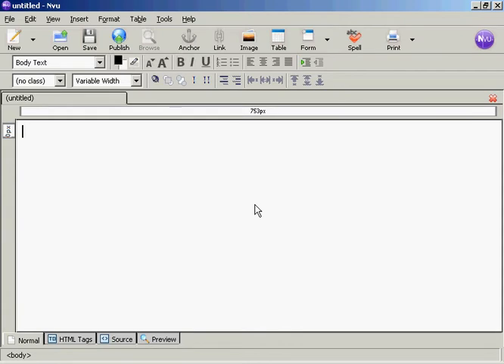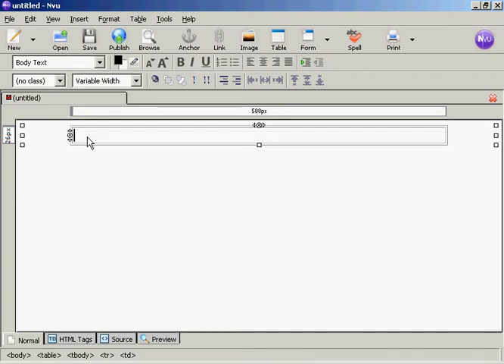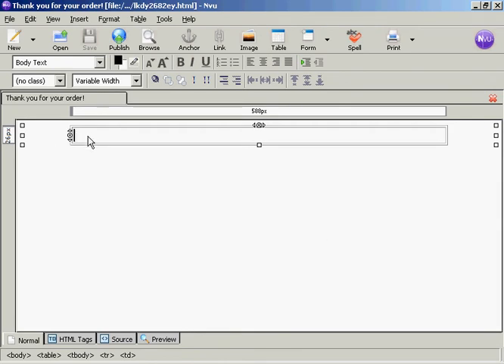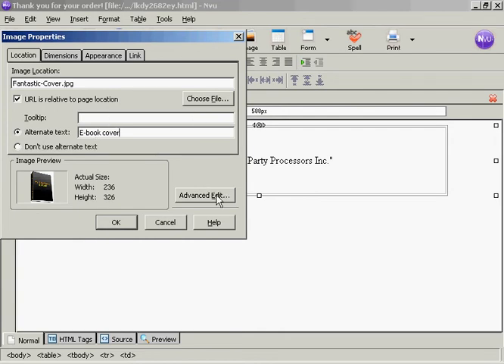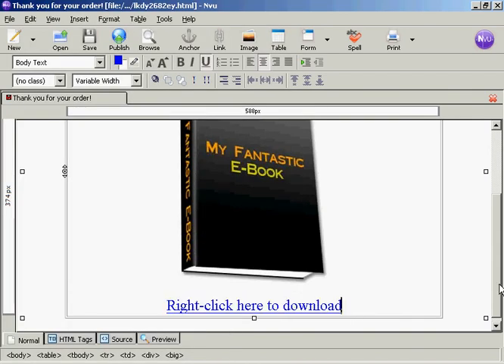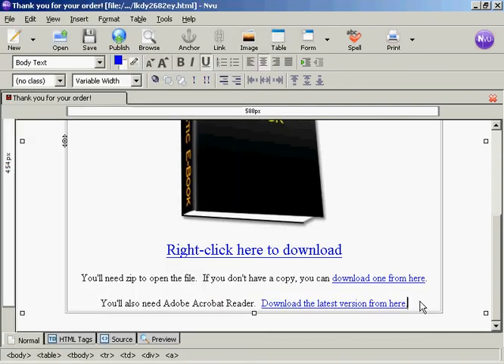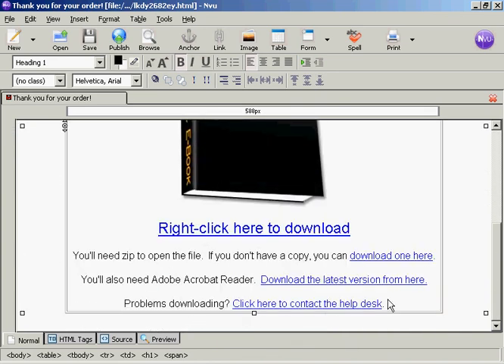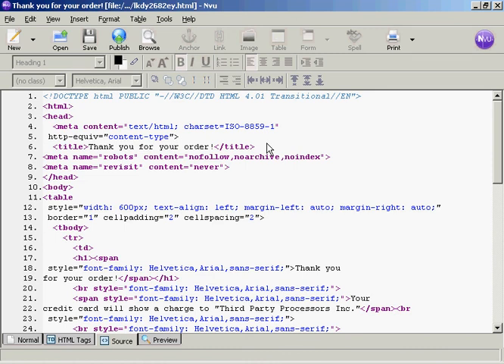How to Create A Download Page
In this video, you will learn how to create a download page